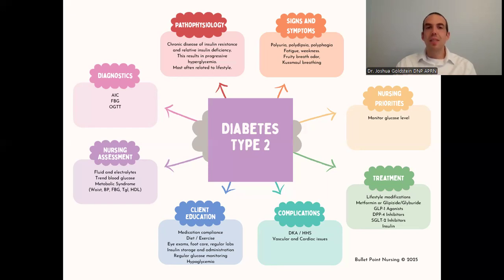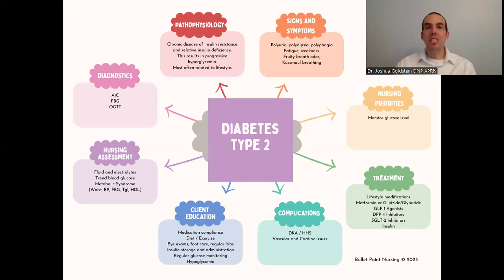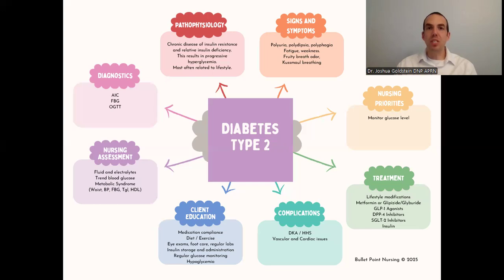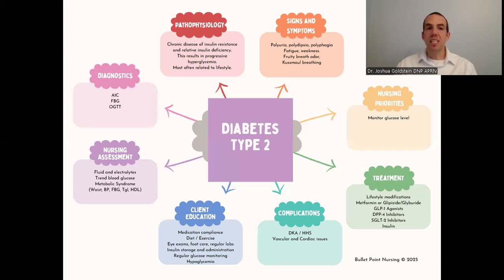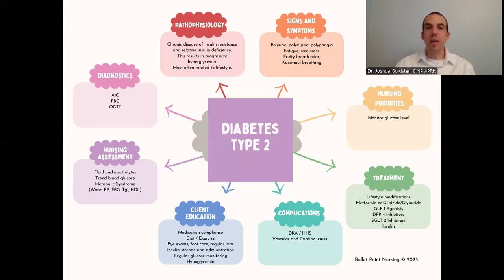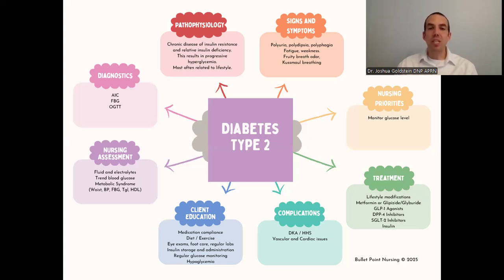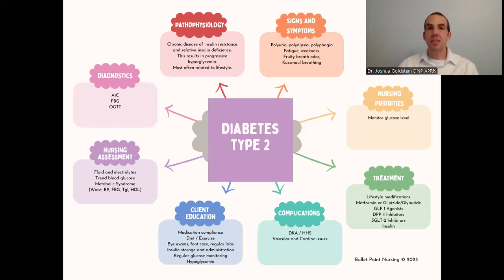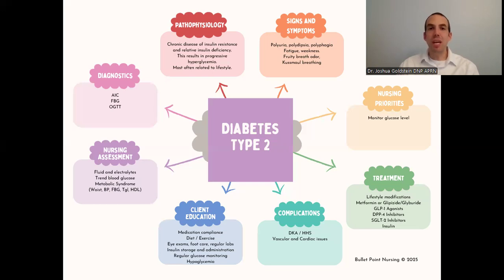Diabetes Type 2 (DM2) RN lecture (Medsurg/Adult health) ADN/BSN concept map